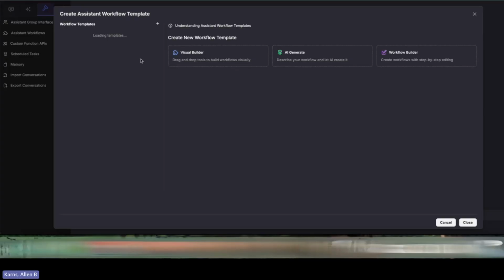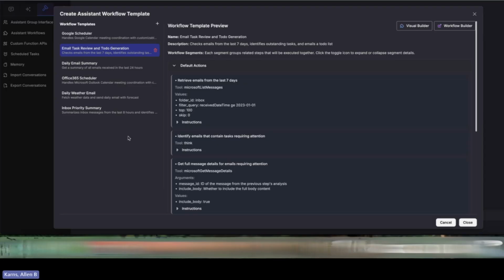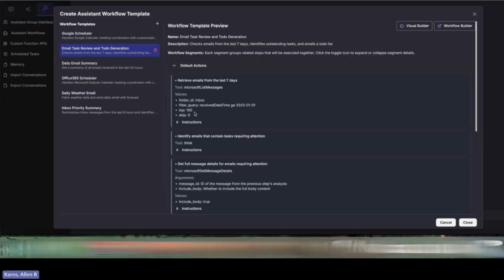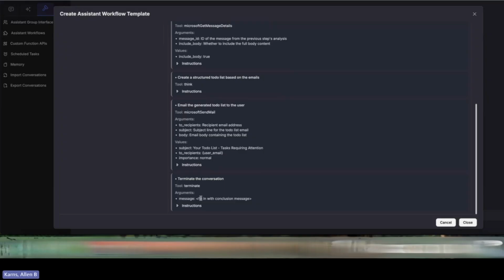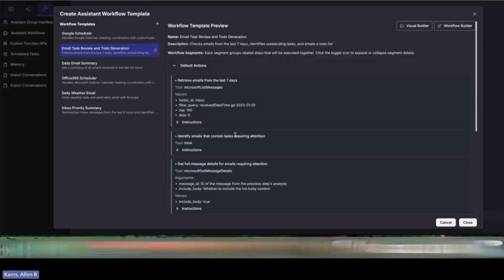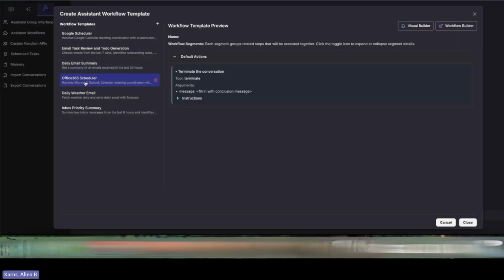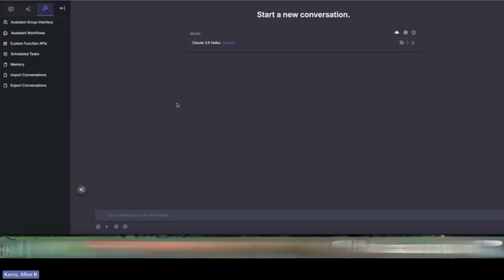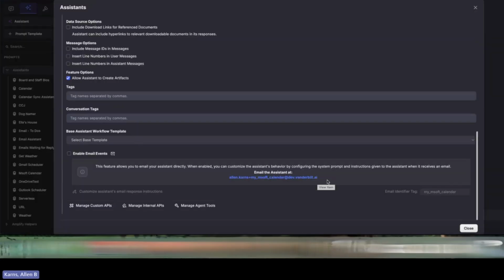Workflow Templates Demo with Allen Karns